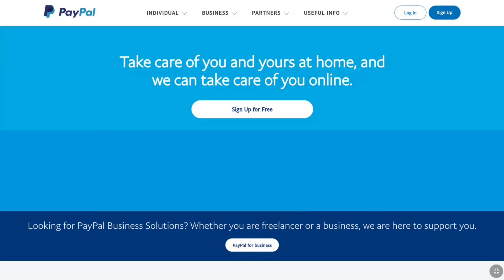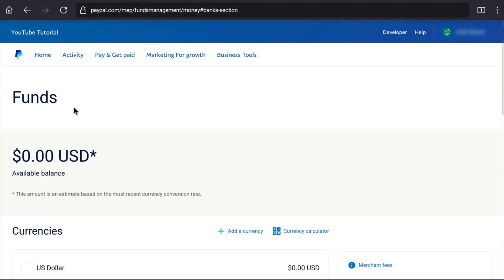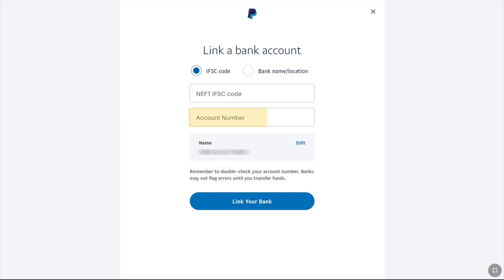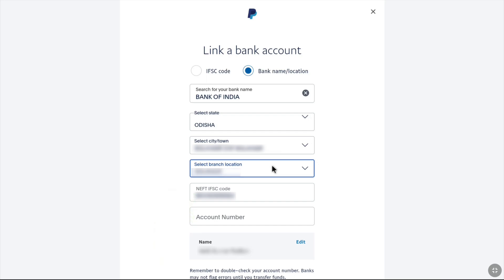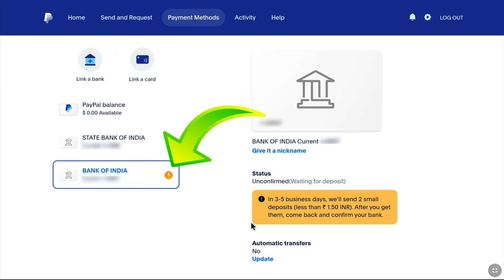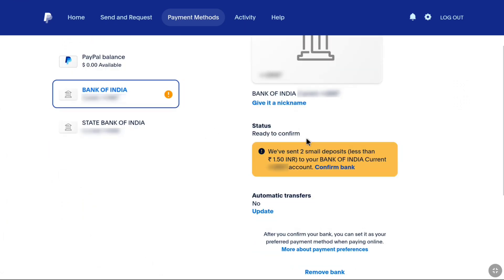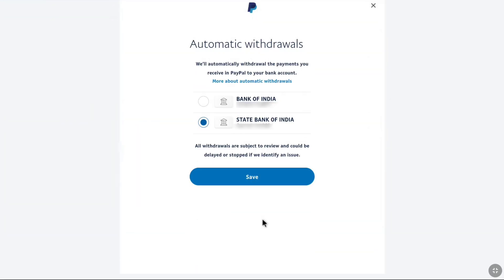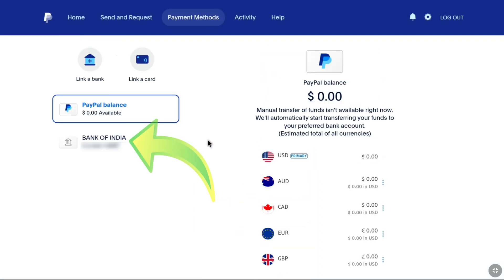How to Change Your Bank Account on PayPal | Add & Remove Bank on PayPal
In this tutorial I'll show you how you can change your linked Bank Account on PayPal Account so that you'll start receiving and sending paypal payments using your new Bank Account. So to completely change bank from paypal account, first you need to add, verify and confirm a new bank account to paypal and once you confirmed new bank, next you need to turn on automatic transfer on  your new bank account if it's required and once you done, now you can be able to remove your old bank account from paypal and thereby you can completely change your paypal bank account.

And if you don't know how to change your linked Bank on PayPal, then this video is going to be very helpful for you. So make sure you watch this video all the way to the end and you can easily add a new bank to paypal and remove your old bank from paypal.